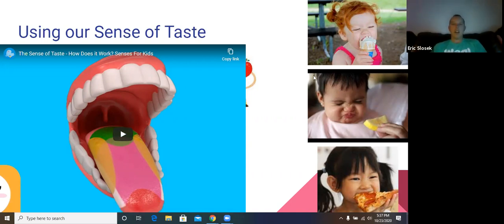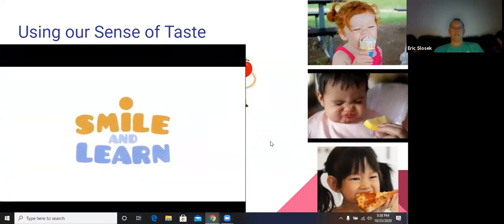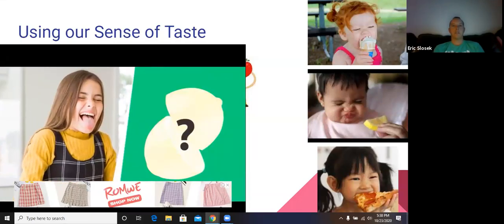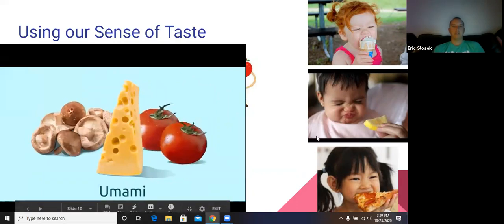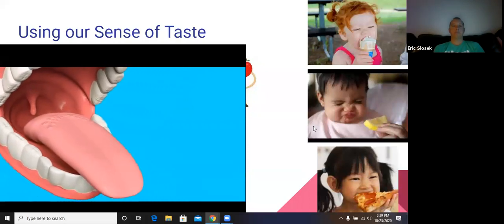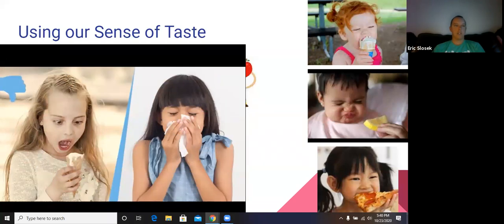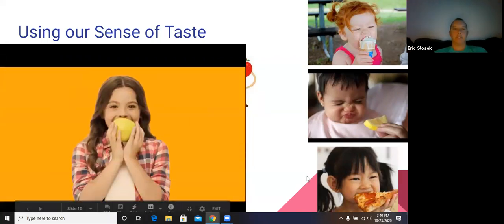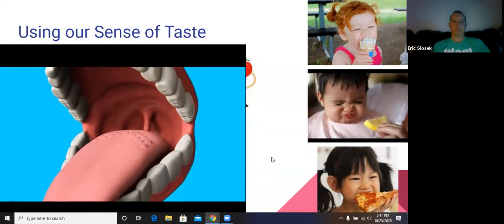Sense of Taste